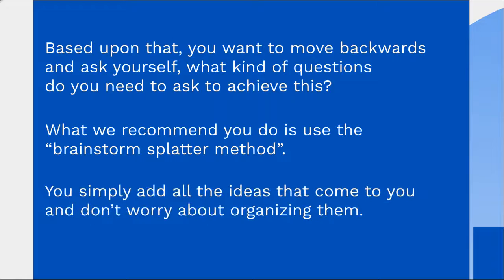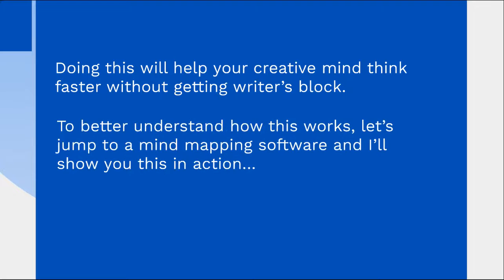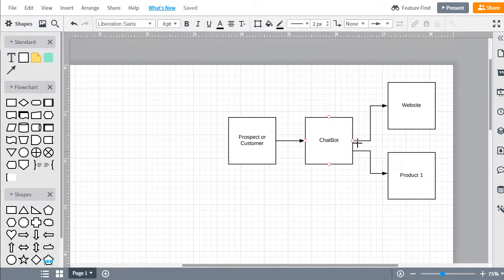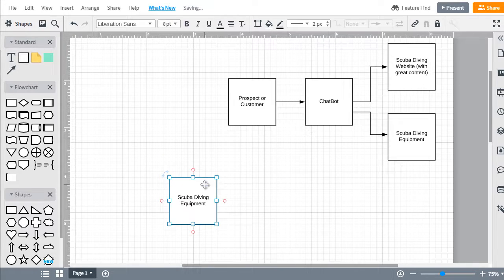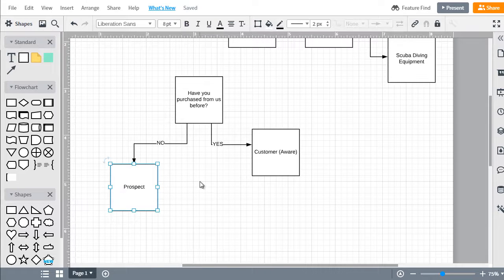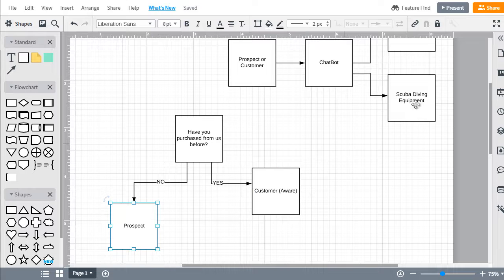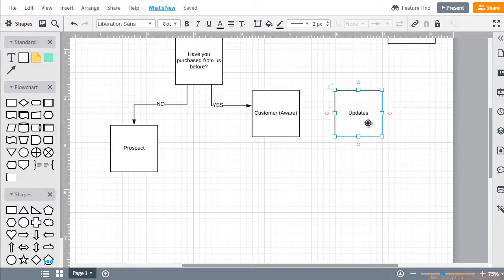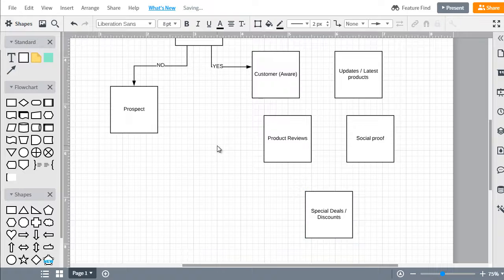Social Media Chatbot Uncovered - Part 6: Brainstorm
As noted earlier, having a mockup of your bot’s layout is crucial before you jump in and create one. But before you can create a mockup, you need to do a little bit of brainstorming.